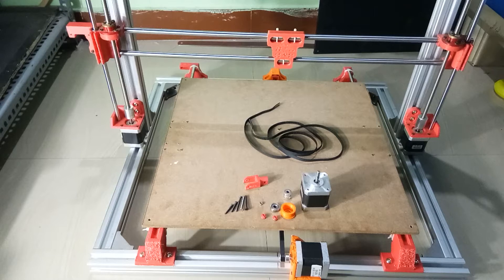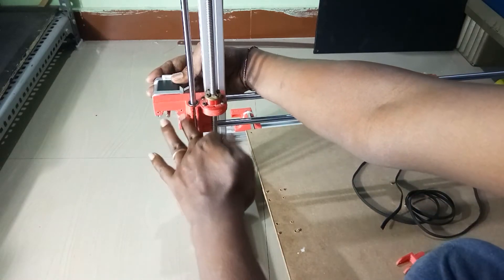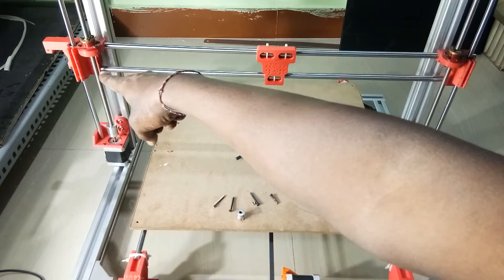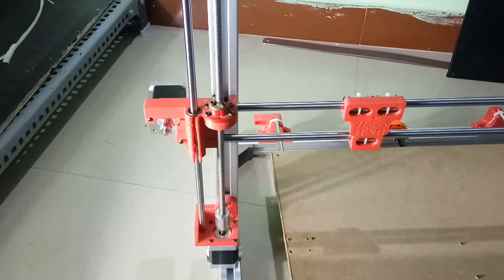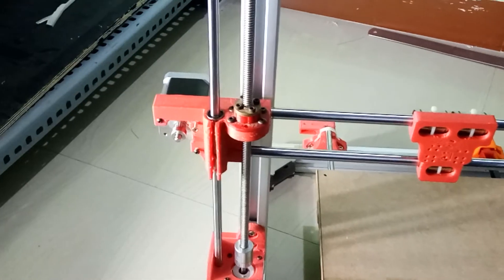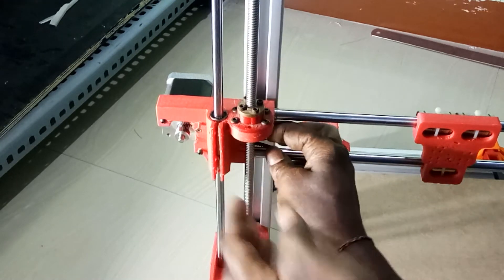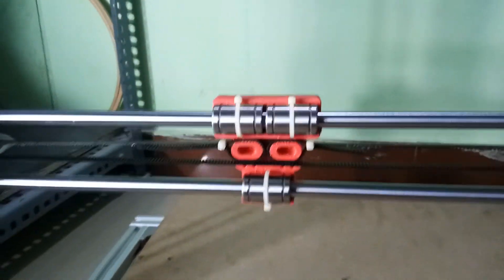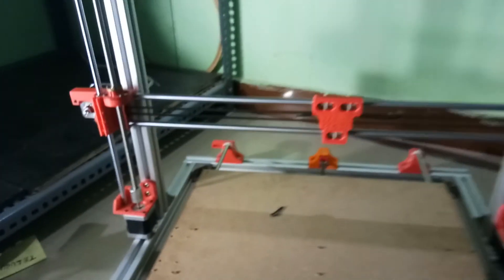diy 3d printer build from scratch part 7: X Axis Belt Installation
installing X Axis motor and belt
Amazon.com links to buy Parts:
stepper motor
MKS GEN L Board
DRV8825 driver
Reprap full graphics controller
E3d V6 hotend
Power supply

8mm smooth rods
3030 aluminum extrusions
Lead screw
Endstop switch
5mm x 8mm Aluminum Flexible Shaft Coupling